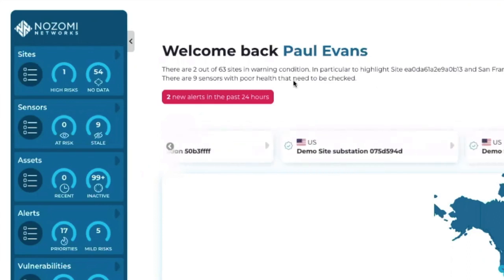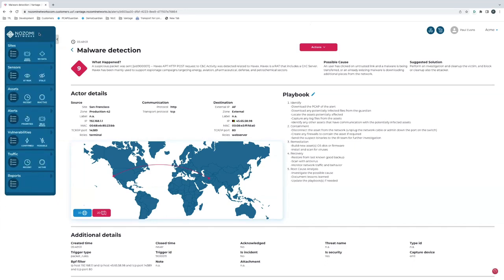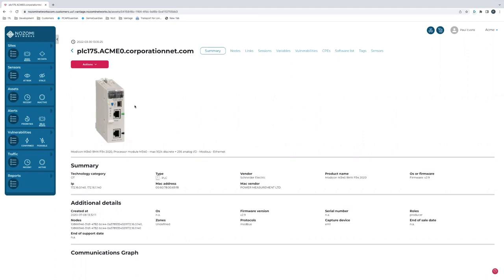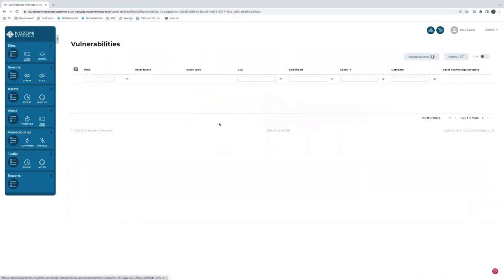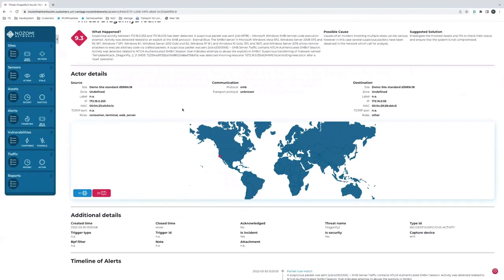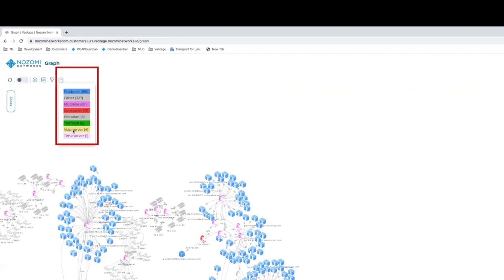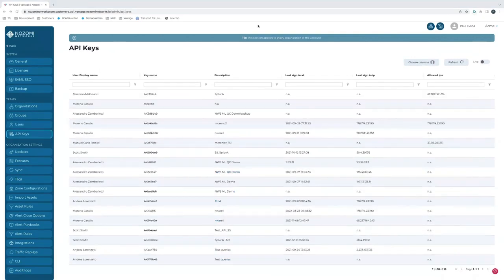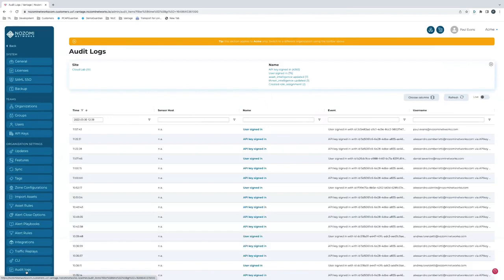Technical Demonstration (nozomi) Vídeo 5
Estudo Ciber Segurança